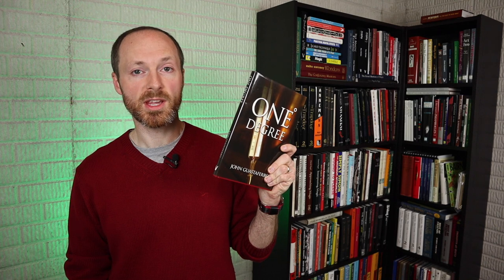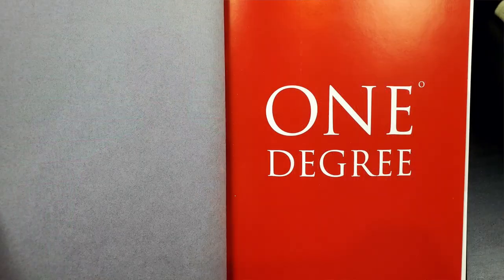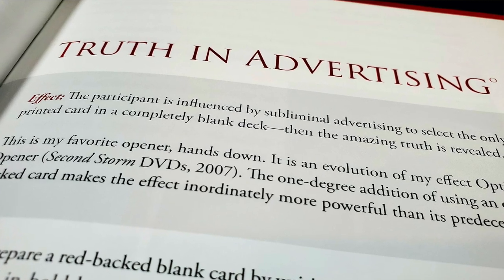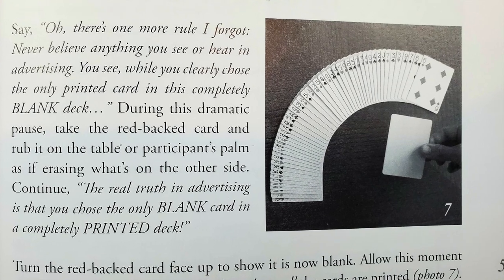One Degree by John Guastaferro & Vanishing Inc.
Erudite Magic reviews John Guastaferro's One Degree published by Vanishing Inc. This is fantastic magic book for anyone interested in performing stand-up, walk around, or strolling card magic. If you apply what you read in this book, you will increase your magic's impact on your audiences, your connection with your audiences, and achieve your goals as a magician!